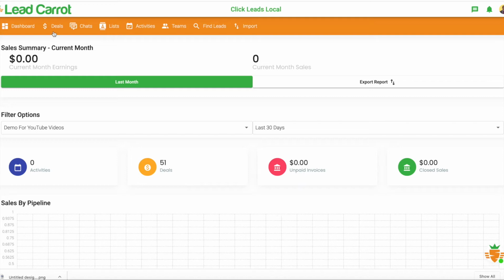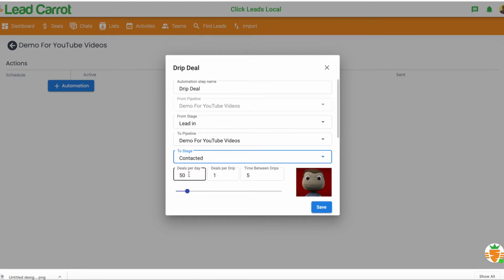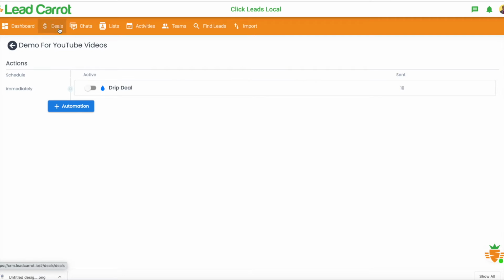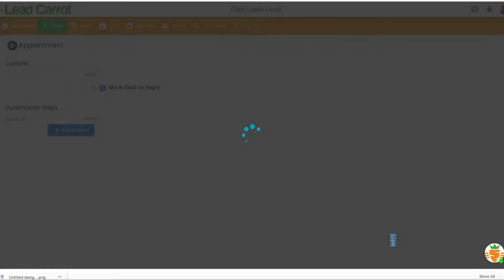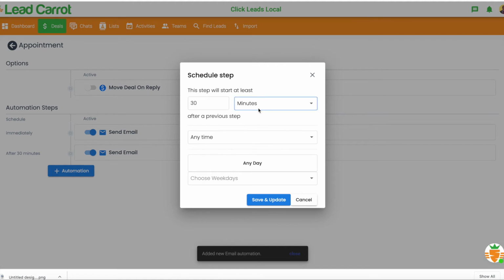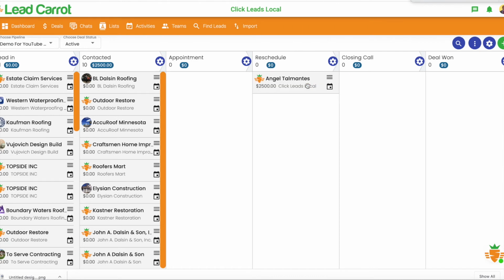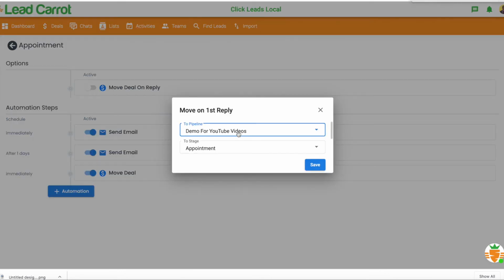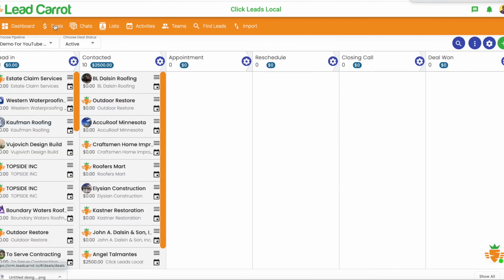Lead Carrot Automations - How To Set Up Automations in Lead Carrot - Email, SMS, VMD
Lead Carrot is a CRM, Lead Finder, and an autoresponder all in one! This is an overview of lead carrot and how to use lead carrot for b2b purposes. There are so many other way to use lead carrot for automations, sales, follow-up, cold outreach, and more.

This  video will show you how to use the automation features  in Lead Carrot. Many people use other softwares such pipe drive, activecampaign, and mailchimp, but Lead Carrot does it all!

It's an amazing way to get B2b Leads rolling fast!

You are able to send Emails, Voicemail drops, and SMS texts through Lead carrot. Using the automation features, you can fully automate email drops as well as some follow-up for leads!

I am Angel Talamantes of Click Leads Local and we're a local digital marketing agency out of the Minneapolis Twin Cities Minnesota area that combines the power and creative of video with the analytics of digital marketing to create powerhouse local businesses that are seen all over their area.

-Our Software-

-Our Cameras-

Sony A7Riii
Sony A6500
Sony A6300

-Our Lenses-

Zeiss 24-70
Sony 18-105
Sony 18-55
Sony 55-210
Sony Pancake

-Our Memory Cards-

-Our Tripods-

Sun Pak

-Our Mobile Lighting-

Neewer Lighting

-Our Microphones-

Sennheiser (vlog)
Blue Yeti
Blue Snowball
Rode Mic

-Our Podcast Equiptment-

Behringer USB
Mic Arm Stand

Our Gimbals:

Ronin M
Ronin S: COMING SOON!

Our Drone:

Phantom 4